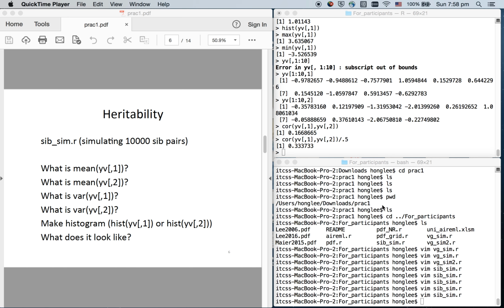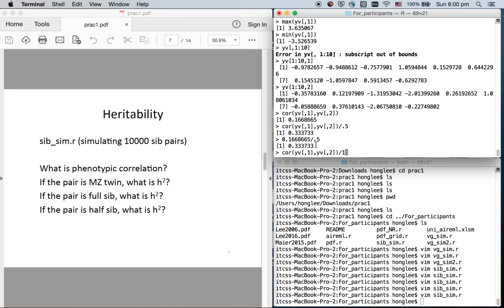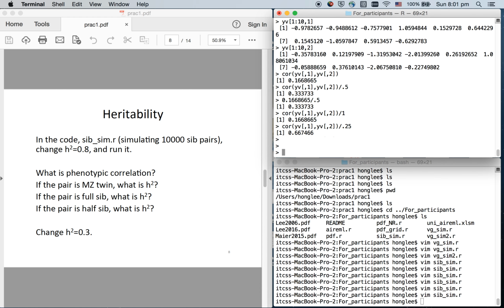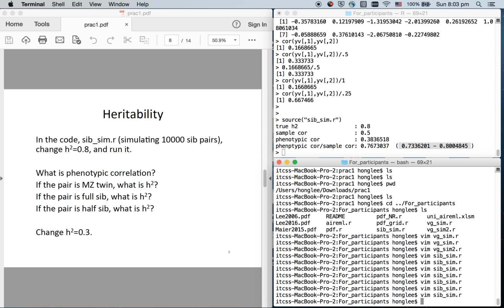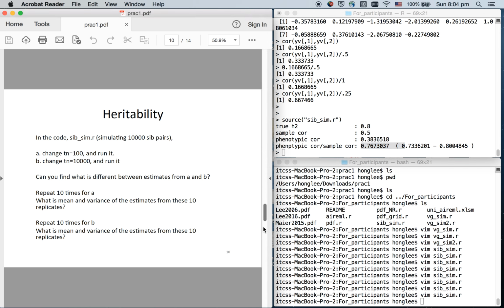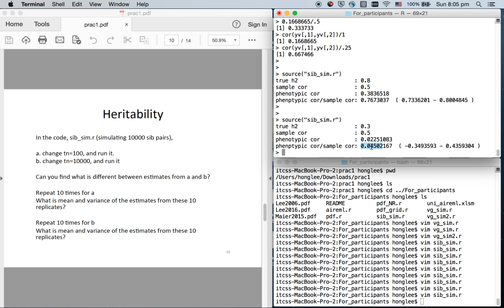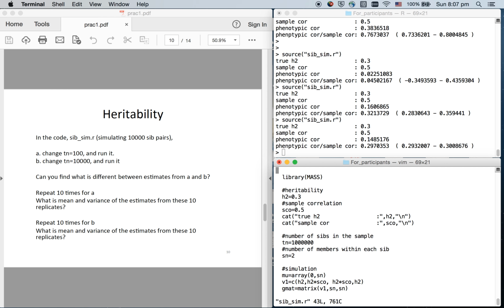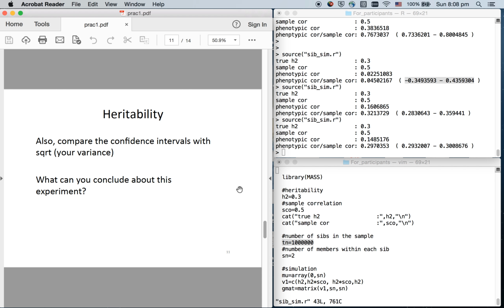prac1 part4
prac1 part 4 from population analysis using statistical genetics tool